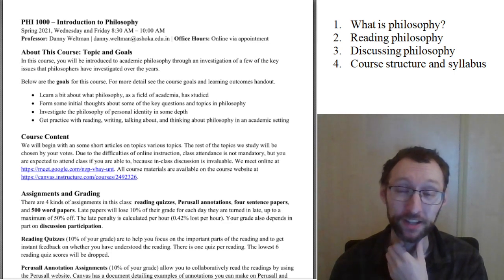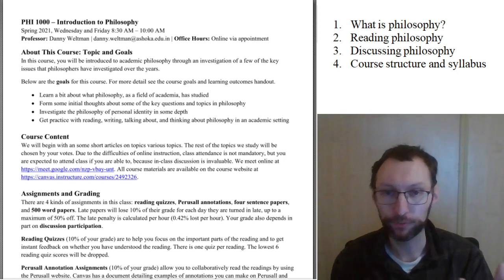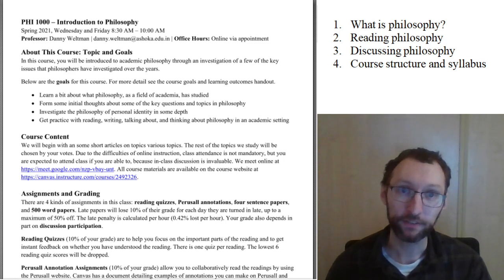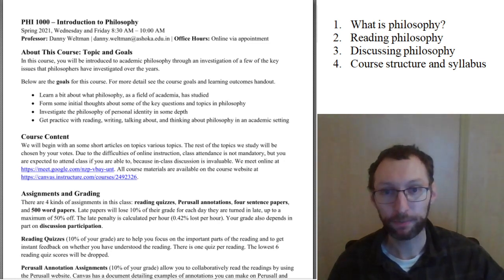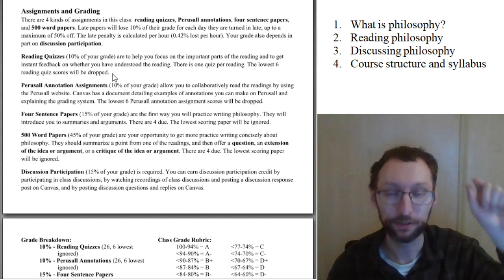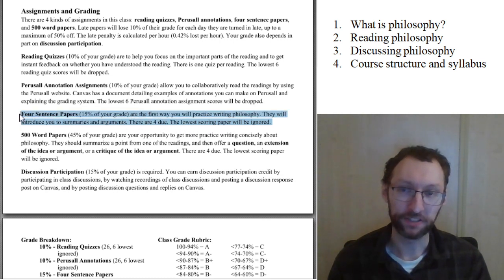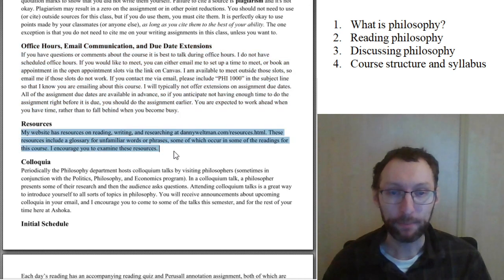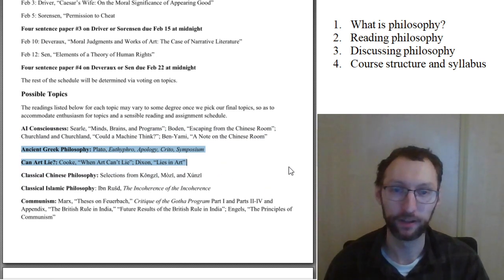PHI 1000 Course Introduction